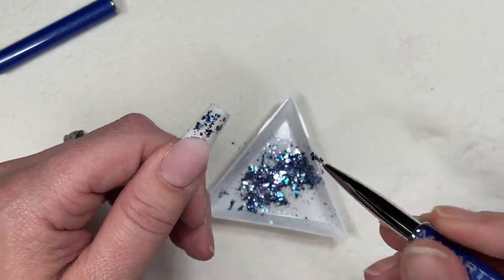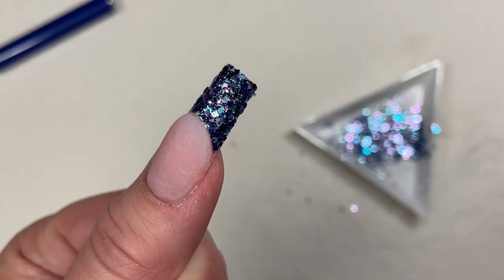BEGINNER POLYGEL 😳 My First Extended Nail Bed + Tip Extension | Encapsulated Glitter DIY How To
I wanted to test a peel off base coat hack but needed to *actually* put sumn on m'nail, so I reached for this @MakarttOfficial polygel kit. How'd I do?!? 🙈

I absolutely LOVE how it turned out, mistakes & all. I learned a ton, but I'd like to thank Aggie @UnpolishedbyAggie for all of her DIY education. She & her tutes have given me the confidence to just GO FOR IT! Thank you sooo much, Aggie! You were my first "nailie from across the pond" & I can't thank you enough for all of the knowledge that you've shared with us (me in particular lol). 💕

Here are the products that I used in this vid 👇🏽👇🏽👇🏽👇🏽

Makartt polygel kit

Madam Glam Emerald Green builder gel

Makartt hand file

Makartt liner brush #1